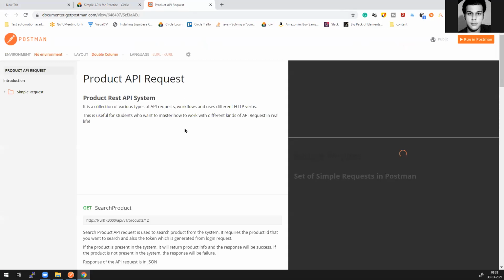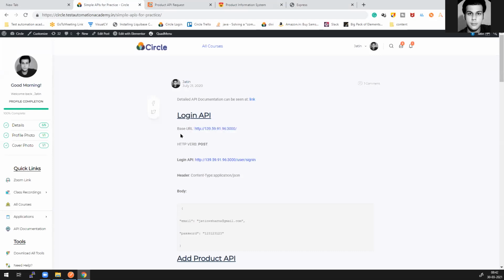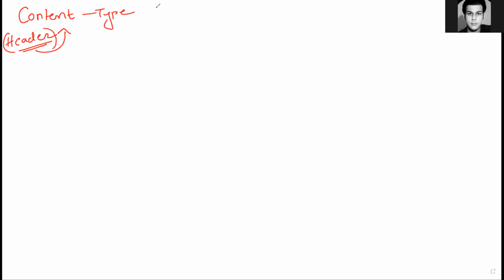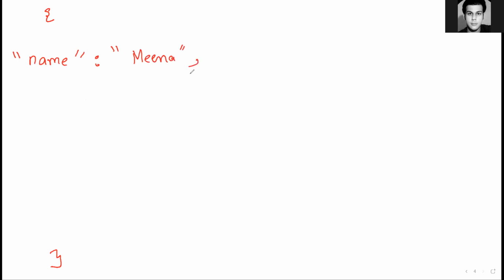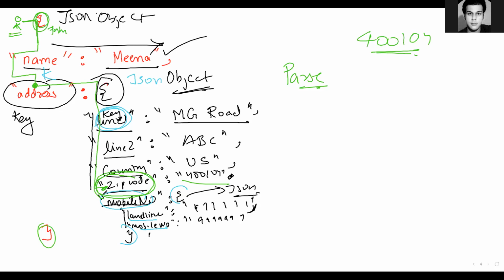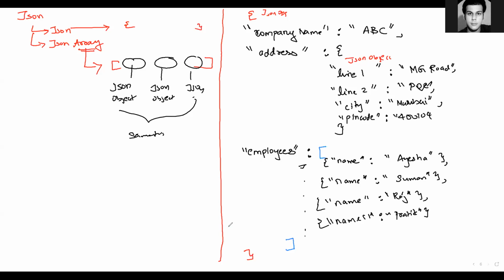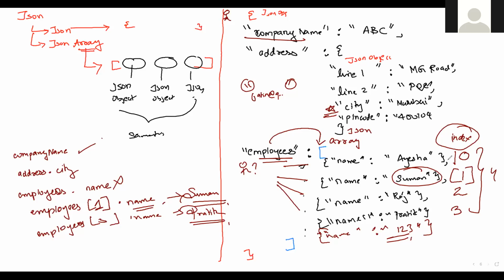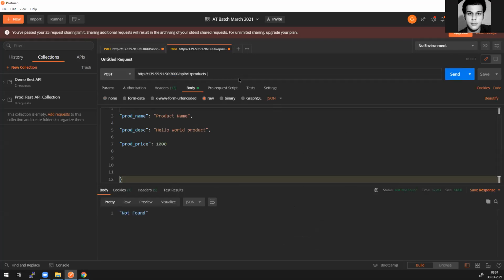JSON tutorial | json tutorial for beginners |How to do Json parsing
json tutorial,json tutorial for beginners,json,software testing,automation testing,api testing using postman
If you are struggling with Json then this tutorial will help you out parse Json's response in Postman.
You will understand how to read JSON and fetch a value from Json and JSON Array.
If you are new to channel make sure you hit the SUBSCRIBE Button and hit the bell icon so that you learn and master new automation testing tools and prepare for your next job!